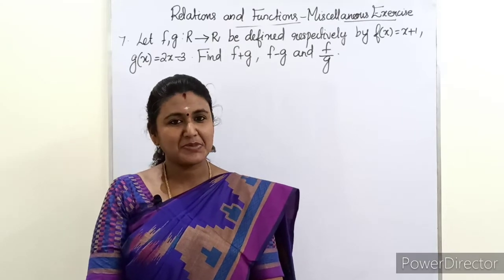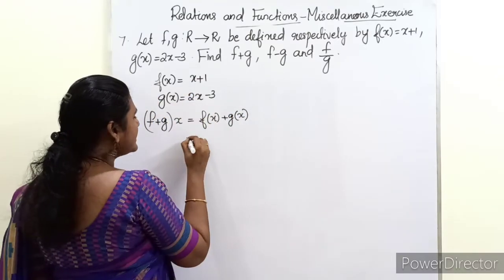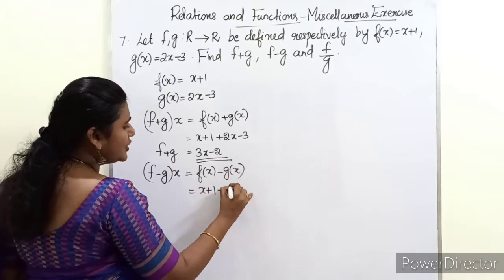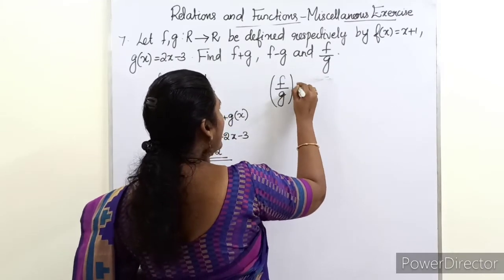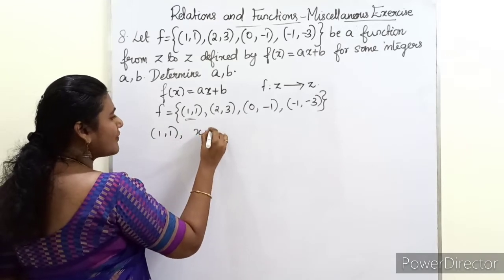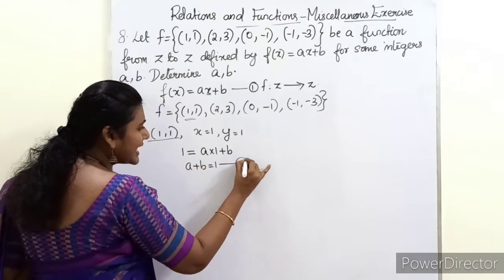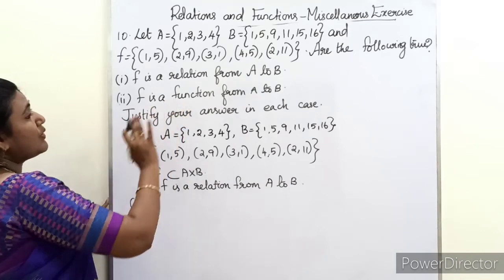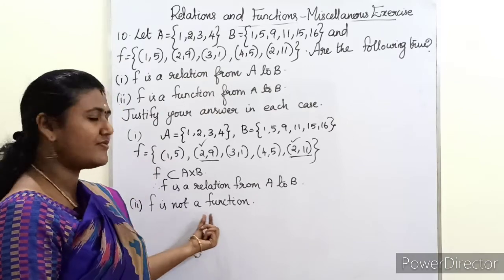CBSE Class 11 Relations and functions - Miscellaneous Ex ( Part 2)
Relations and Functions class 11
In this video, you will learn miscellaneous exercise of chapter 2 .